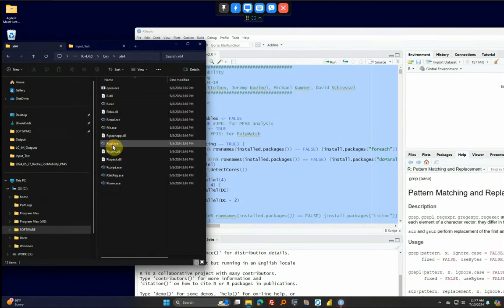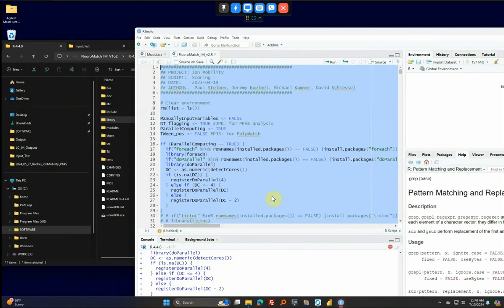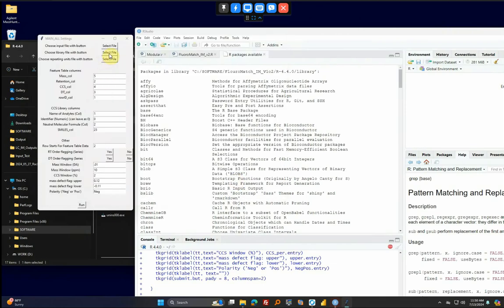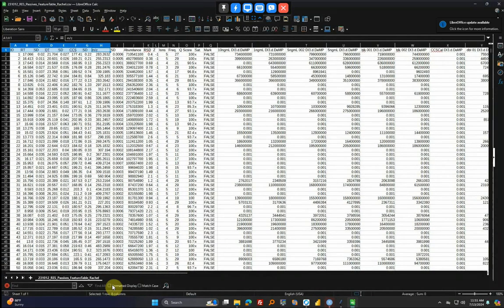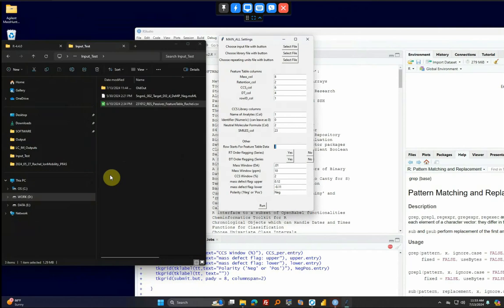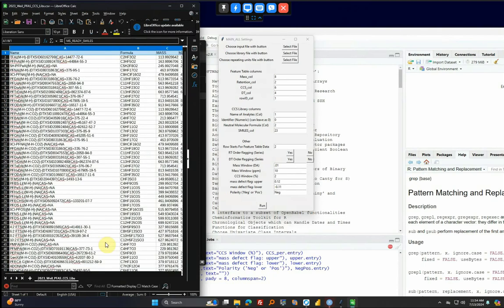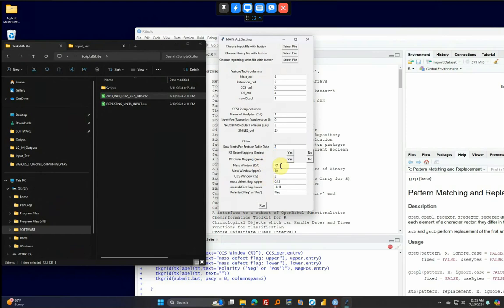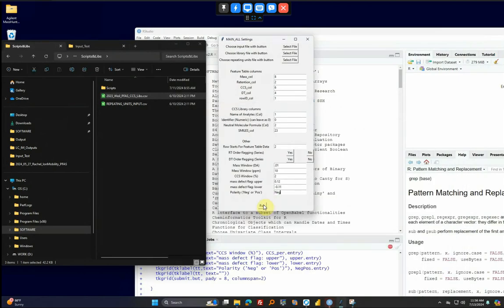FluoroMatch IM 1.3 Tutorial 3: Running Code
for software downloads, up-to-date written tutorials (eventually the video tutorials may become outdated), and interactive datasets! This tutorial covers how to run The FluoroMatch IM R script.